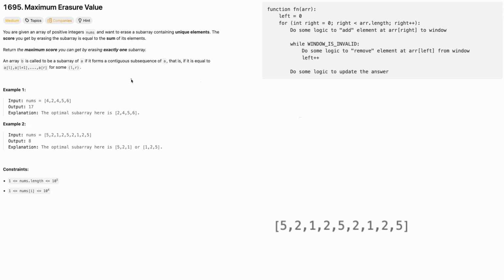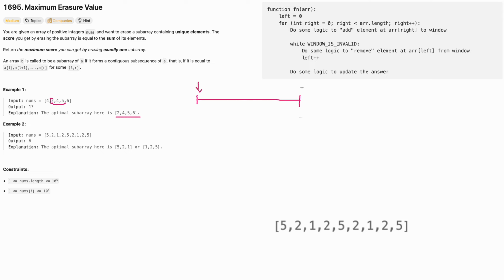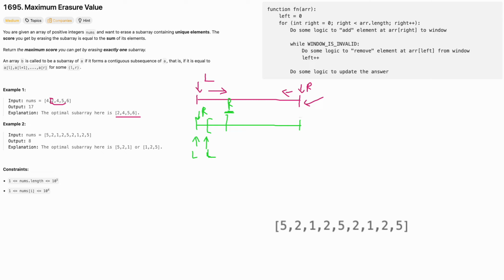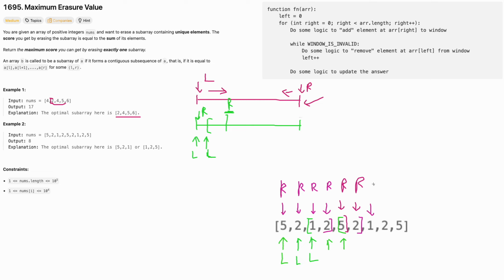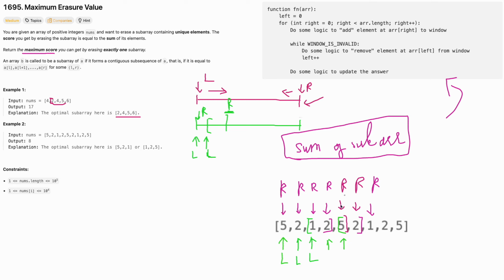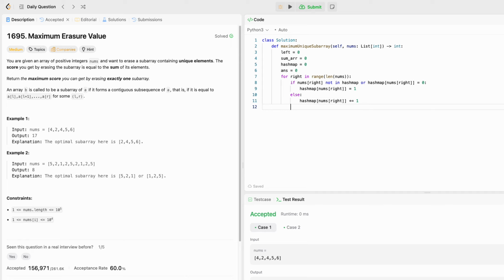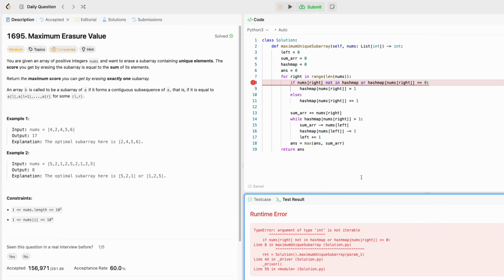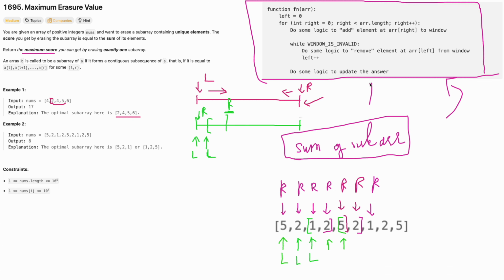1695. Maximum Erasure Value - Template for solving sliding window problems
In this video, we walk through how to use the sliding window technique with two pointers to maintain a window of non-repeating elements, tracking the maximum possible score by erasing duplicates and keeping the window optimal.

📌 Key Takeaways:

✅ Sliding window template for problems involving subarrays with unique elements

✅ How to use sets or hash maps to track duplicates efficiently

✅ Dynamic adjustment of the window using two pointers

✅ How to maintain and update a running sum within a sliding window

✅ Applicable to a wide range of problems like longest substring without repeating characters, max number of fruits into baskets, etc.

🎯 If you're preparing for coding interviews, this is a must-know technique that comes up all the time!